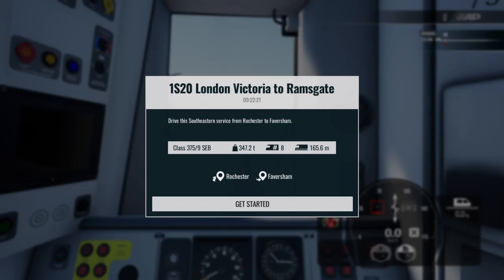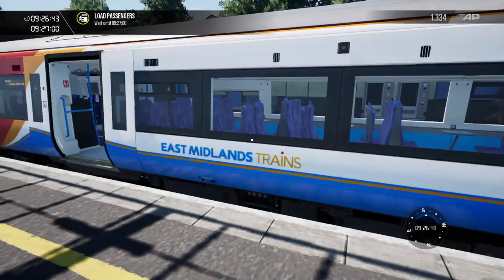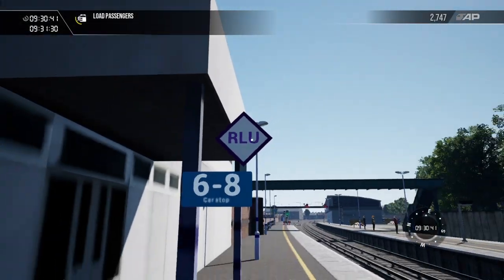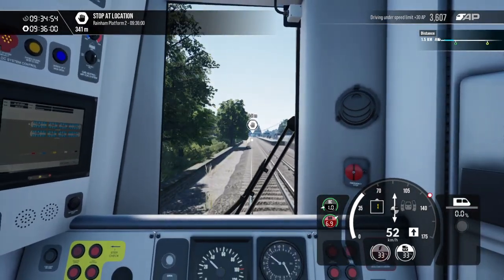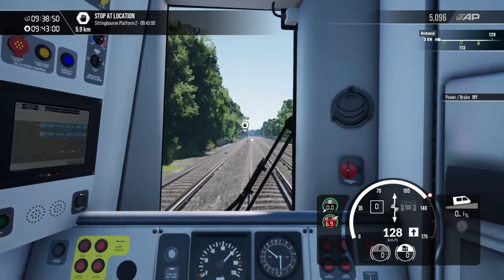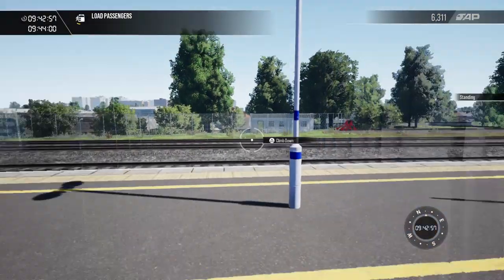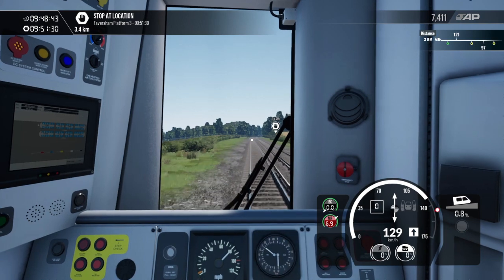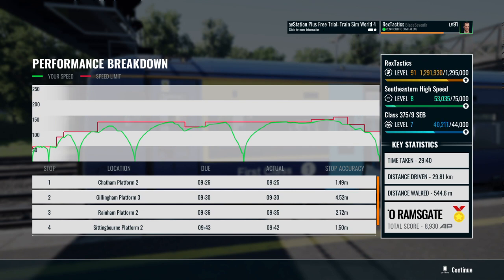1S20: Driving from Rochester to Faversham in a Class 375/9 EMU.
In this video, I drive a Class 375/9 EMU from Rochester to Faversham under Southeastern High Speed, (and two creators club liveries), on Train Sim World 4.

Along the way I stop at stations such as: Chatham, Gillingham, Rainham, Sittingbourne and Faversham.

I also take a few pictures for the thumbnail along the way.

The creators club liveries shown in today's video are not mine and their creators are as follows.
The Midland Main Line 375 livery was made by: Cossie_Josh18 5786 on Creators Club.
The Arriva Trains Wales 375 livery was made by: LittleMixer 7865 on Creators Club.

I had a lot of fun making this video. The weather even stayed nice too.

Want to see some Star Wars Battlefront 2 content on the channel??? Link is below here: